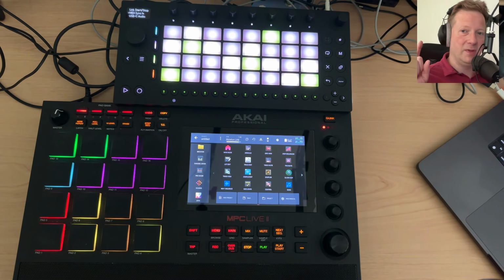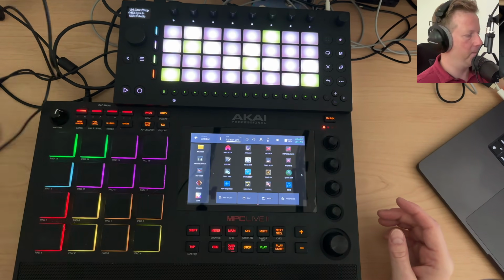MPC - Ableton Move Sync over Midi and Ableton Link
@missterkim1811 writes in and asks how to sync the MPC with the Ableton Move... unfortunately it's just not working as well as I'd like as is.  In the video I show how to use Ableton Link or the Roland UM-ONE to get sync data between the two devices.